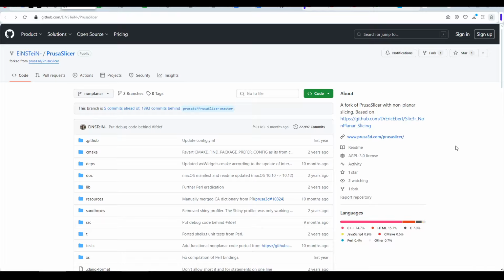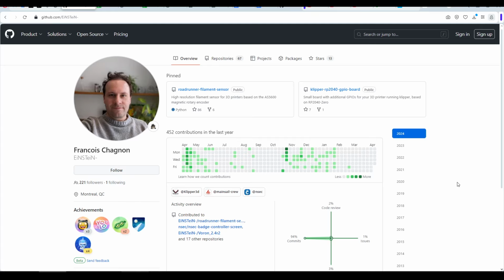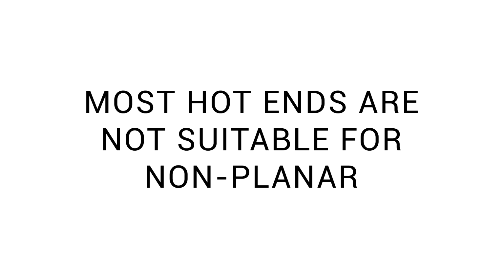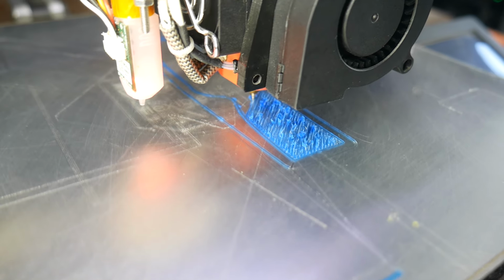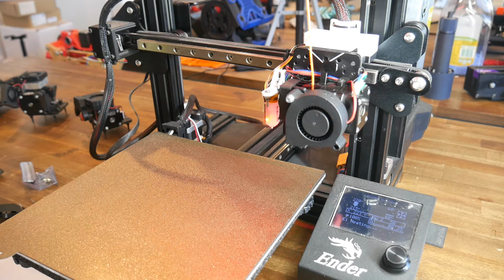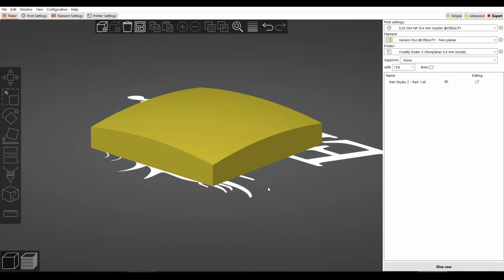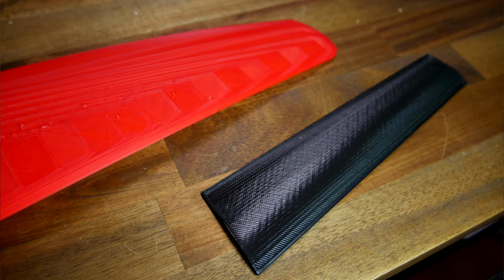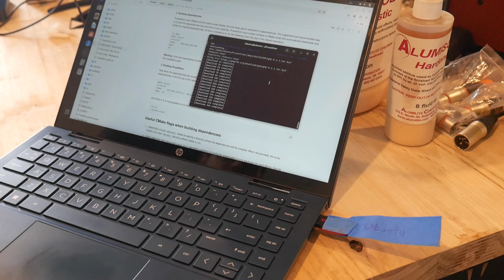Non-planar 3D printing in a modern slicer thanks to the community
Non-planar 3D printing is truly mesmerising to watch, and for the right type of model, vastly improves the appearance and surface quality. Thanks to the community, this feature is now available in a recent version of PrusaSlicer. In this video, I take you through the journey, the quirks, and the potential of non-planar 3D printing.

Hopefully this code can be ported into other slicers and developed even further. Even in its current experimental form it’s still worth having.

0:00 Introduction

0:43 What is non-planar 3D printing?

2:03 PrusaSlicer 2.6 fork by EiNSTeiN-

2:21 Trying to build PrusaSlicer from source
Thank you psiberfunk!

3:33 Running non-planar PrusaSlicer 2.6 and inputting parameters

4:50 Airbrush nozzle adaptors are a double edged sword

6:42 Finding a solution for ABL

8:31 Slicer settings/tips

9:26 Slicing speed and bugs

11:15 Results with suitable models

12:23 What needs to be improved

13:23 Conclusion